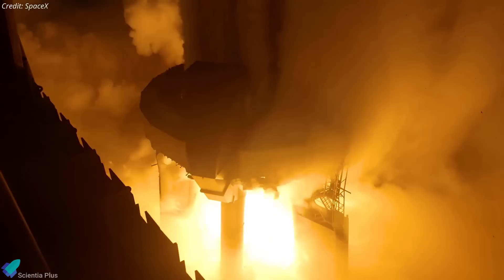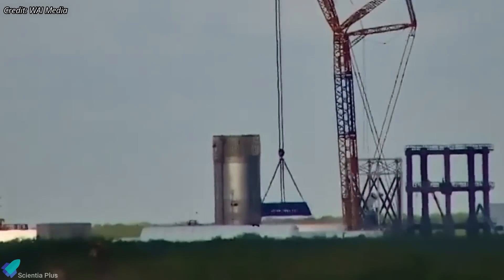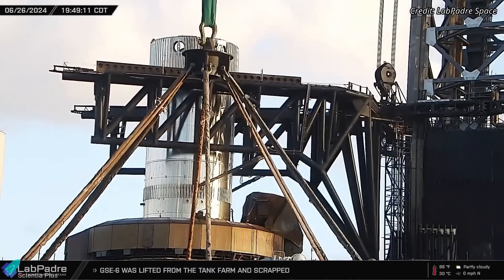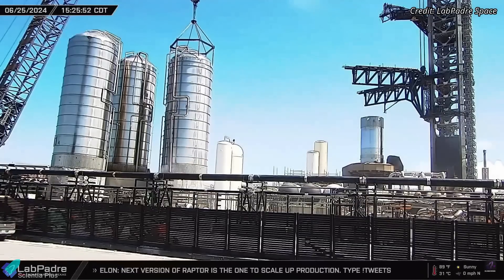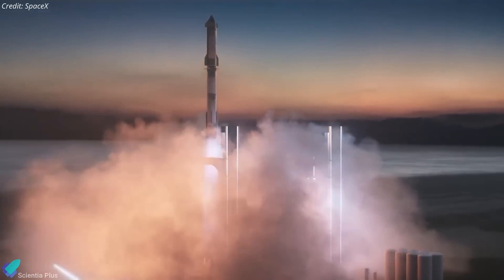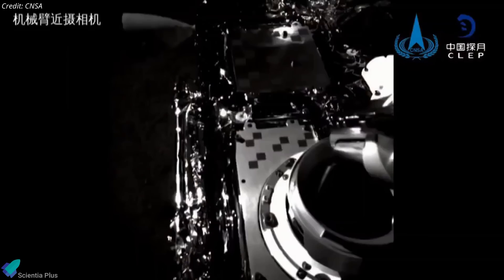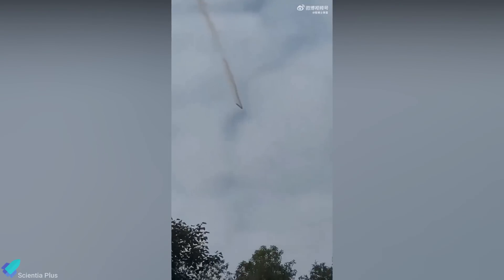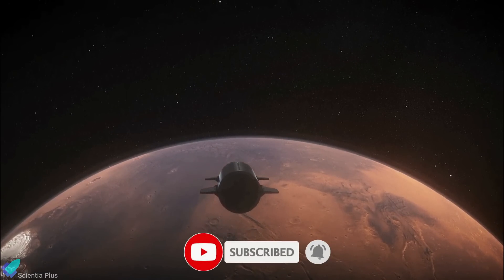Booster Catch Test for Starship Flight 5 Done! SpaceX Ready For Real Rocket Catching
In the aftermath of Starship Flight 4’s success, SpaceX accelerates preparations for Flight 5, focusing on Starship 30's thermal protection upgrades and extensive testing of super heavy booster-12, with a potential launch date in late July. SpaceX performs booster tower catch practice tests using test tank b14.1. Construction of second launch pad and tower advances. Blue Origin's FAA filing seeks to limit starship launches from Kennedy Space Center. Elon Musk's interview with Tim Dodd, the everyday astronaut, highlights future ambitions for the starship program.

China’s Chang’e-6 Mission Returns First Far-Side Lunar Samples. China's SVOM Satellite Launch Raises Safety Concerns Over Falling Debris.ISRO's RLV-LEX-03 Test Marks Milestone in India's Reusable Rocket Technology.

Scripted on June 27, 2024

00:00 Starship Updates
09:35 Don't Miss This: Top Starship Revelations from Elon Musk - Everyday Astronaut Interview
13:04 Chang’e-6 Returns First Far-Side Lunar Samples, What's Next?
15:06 China Space Telescope Launch: Rocket Debris Fell Over Populated Area
17:14 India's Reusable Rocket Landing Tests Completed, Next Phase Begins

1. Latest Starship Upgrades
2. Starship V2 Features:
4. Starship V2, V3 & Raptor V2, V3 Complete 2024 Update
5. Change'6 Explained

Image Credits:
SpaceX
RGV Aerial Photography
The Ring Watchers
John Cargile
Starship Gazer
CNSA
ISRO

Video Credits:
SpaceX
Starship Gazer
NASA Spaceflight
LabPadre Space
WAI Media
Ryan Hansen Space
Bl3D_Eccentric
Hazegrayart
Relativity Space
Genna Hammer
China Global Television Network (CGTN)
ISRO
Pratt & Whitney

Thumbnail Image Credit:
Starship Gazer
NASA Spaceflight
Ryan Hansen Space
SpaceX